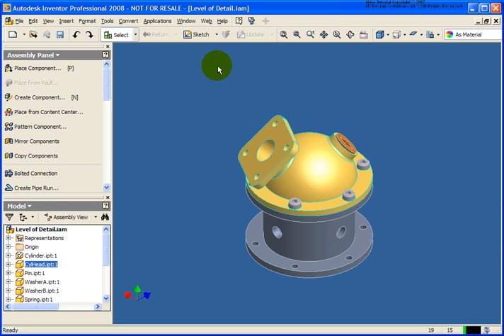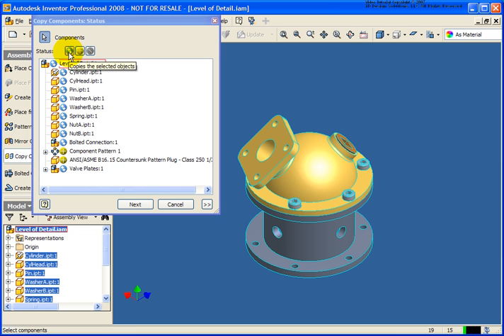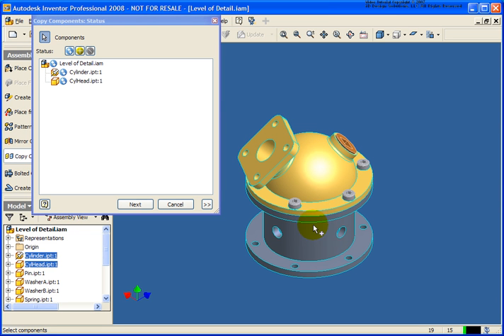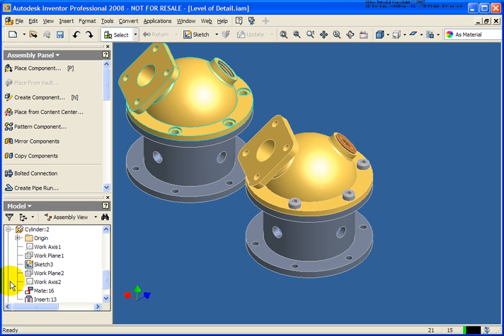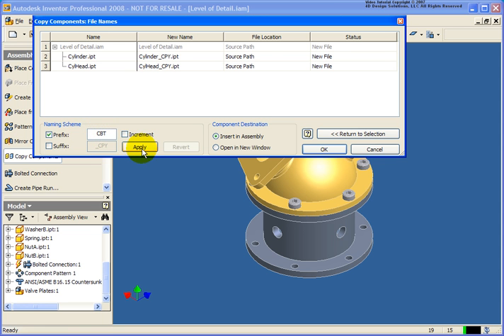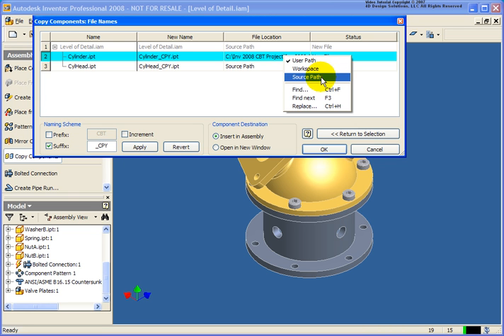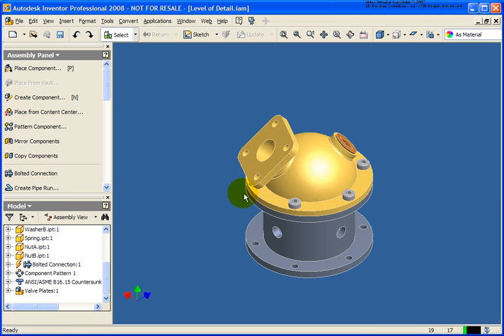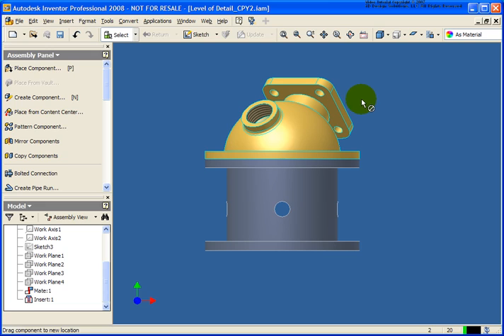10 Copy components in an assembly